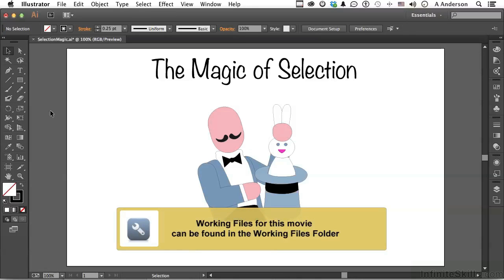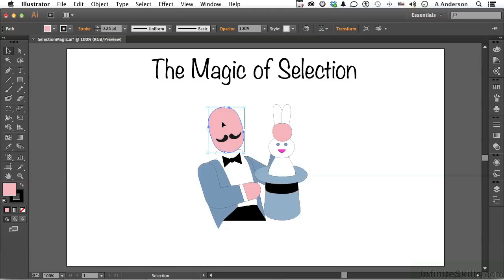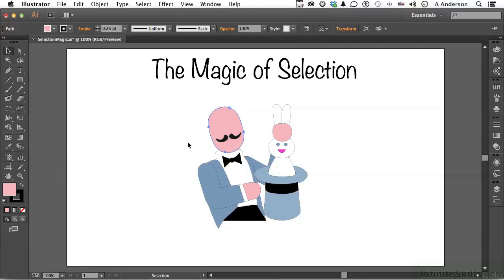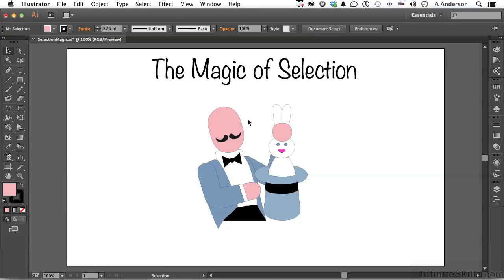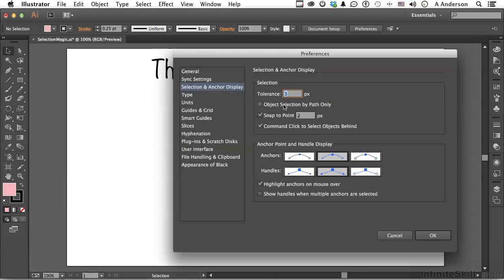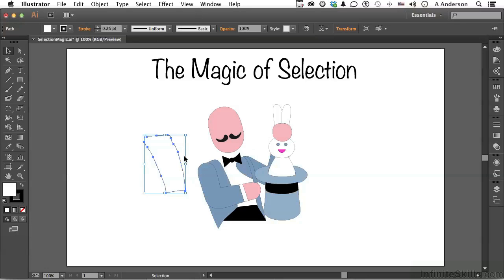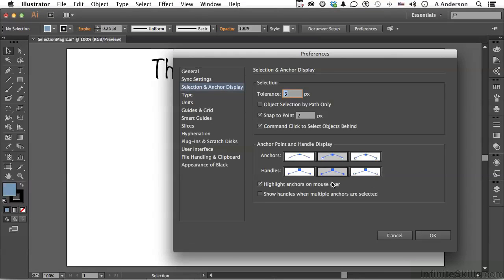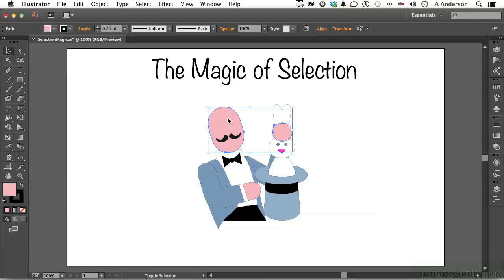Learning Adobe Illustrator CC-20-